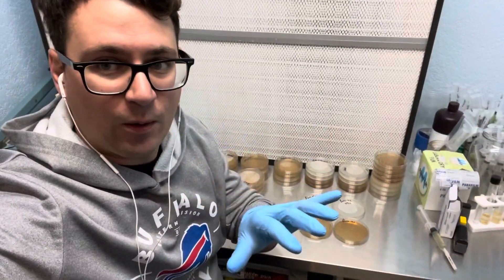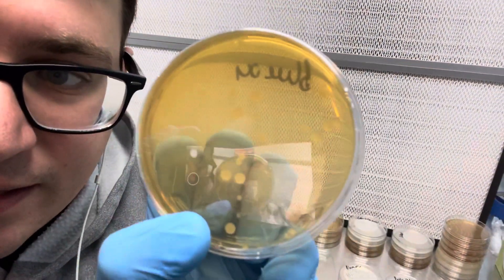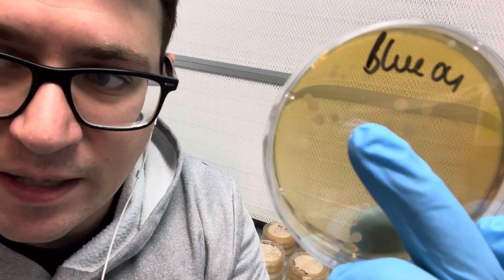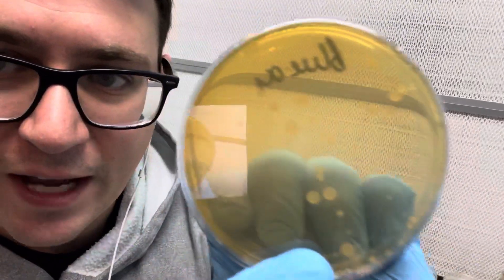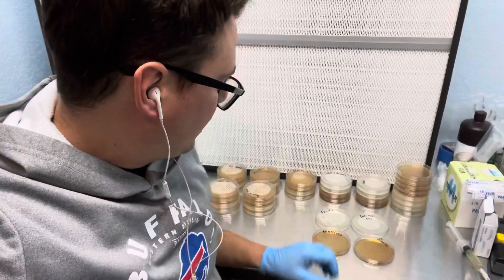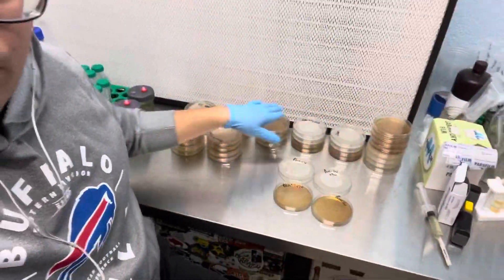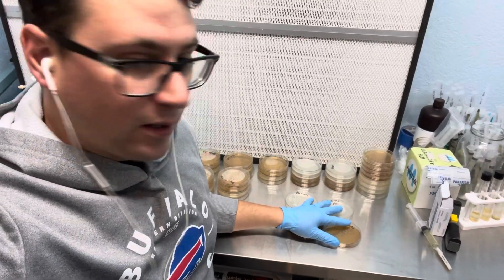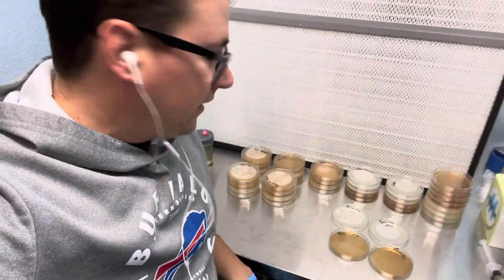Identifying bacteria on petri dishes (mushroom cultivation from spores) 36 hour update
quick update on our breeding project - it looks like some cocci appeared on our blue oyster dishes - this is why it is important to constantly observe for growth.  The rest of our plates look clean - follow along as we breed some more pheonos for 2022 - MUSHLOVE

to purchase our living cultures visit our ETSY shop Freshfungi

Gary’s top amazon picks

original breeding video fixed here Immaculate Inoculation FIXED: kicking off the 2022 mushroom breeding project (germinating mushrooms)